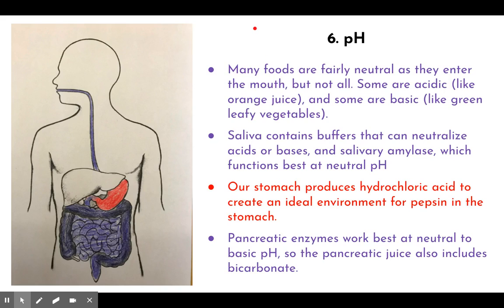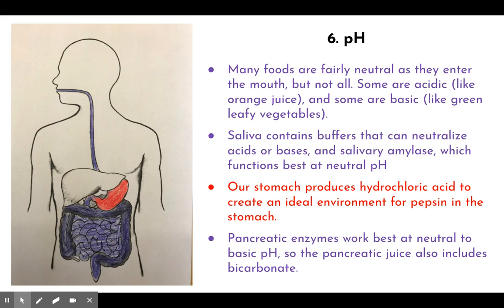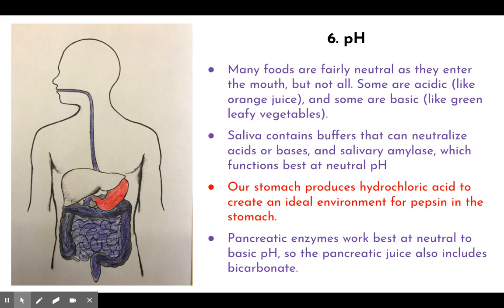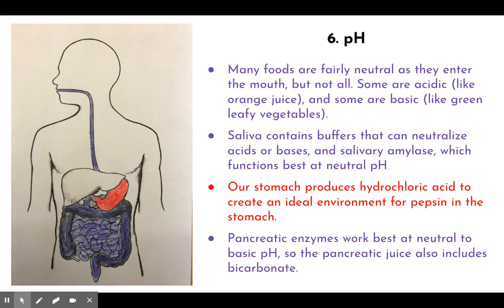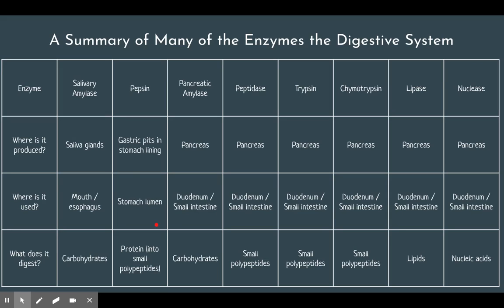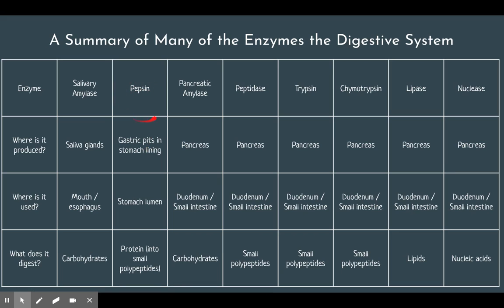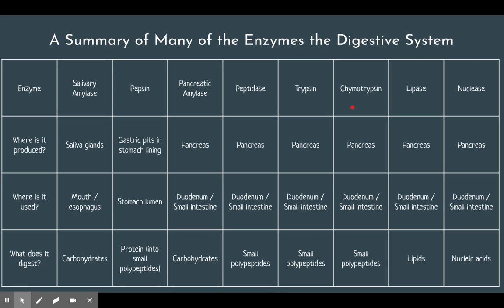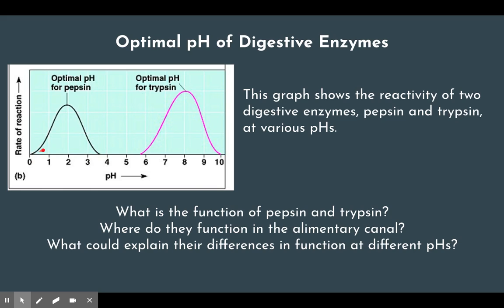Digestive System Part 4 The Relationship Between pH and Enzymes